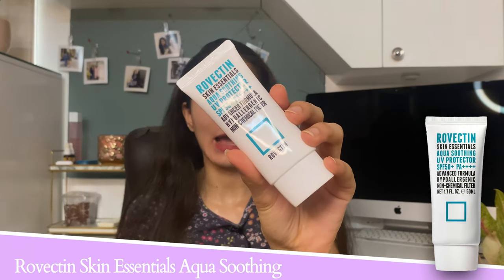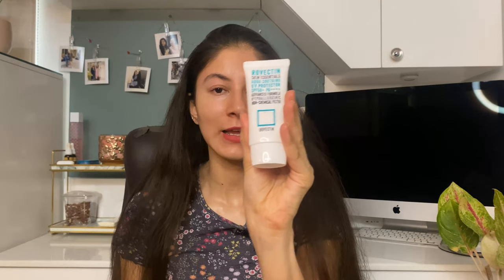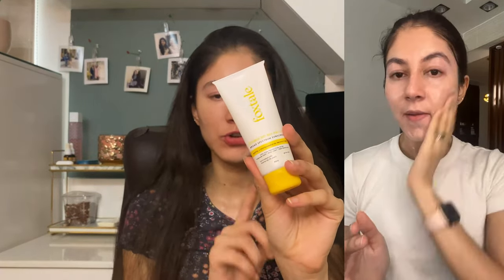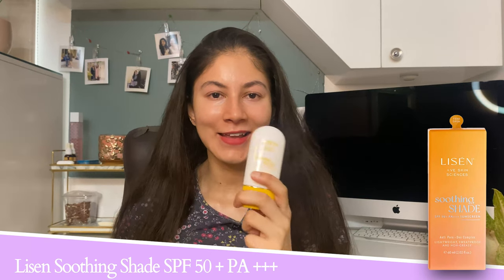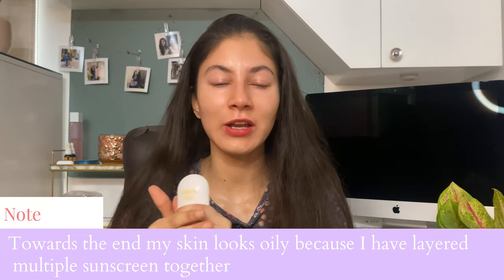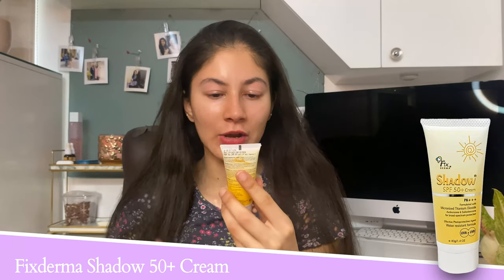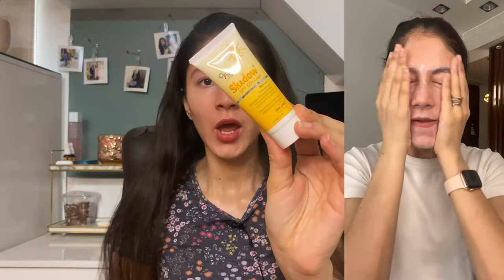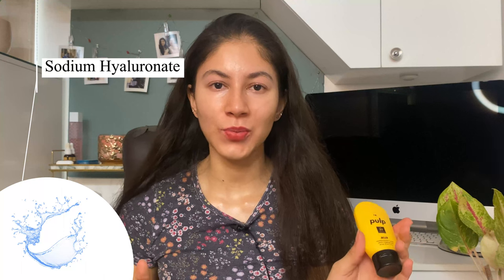Sunscreen For Different Skin Types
It’s very difficult to give detailed consultations via YouTube or IG, but you can sign up for a one-on-one session by going to my

Hey guys
This video is all about new sunscreens that I have been trying along with product application.

[00:00] - Channel Introduction
[00:31] - Video Introduction
[02:12] - Skin Essentials Aqua Soothing UV Protector SPF50+
[03:34] - CoverUp SPF 50+ PA
[04:54] - Soothing Shade SPF 50+ PA+++
[06:26] - Sun Shield SPF 50+ PA+++
[07:35] - Shadow 50+ Cream
[08:27] - MVP Daily Sunscreen + Primer SPF50

*Timestamps*

Product Recommendations-